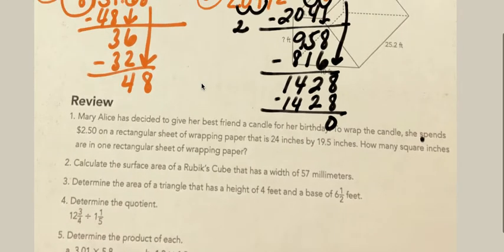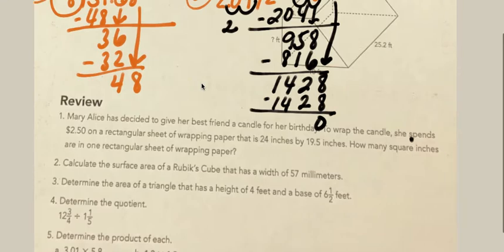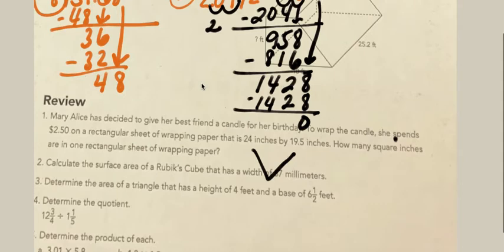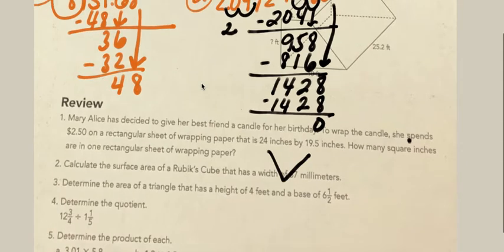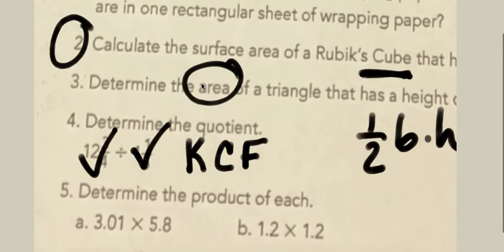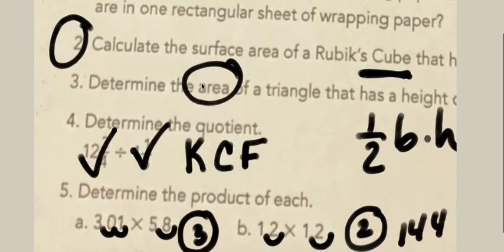Module 1 Topic 3 Lesson 4 M1 175